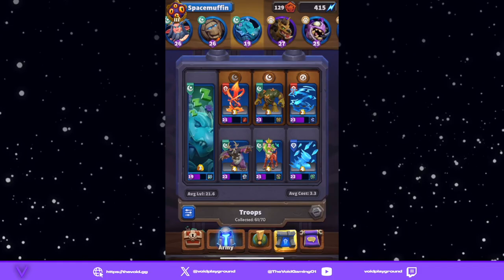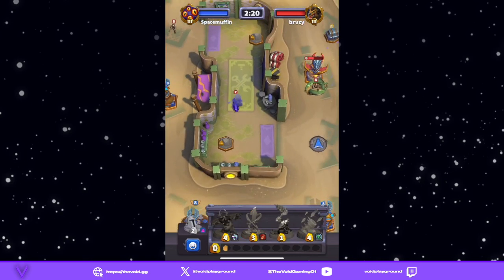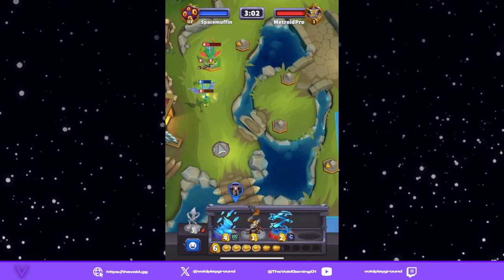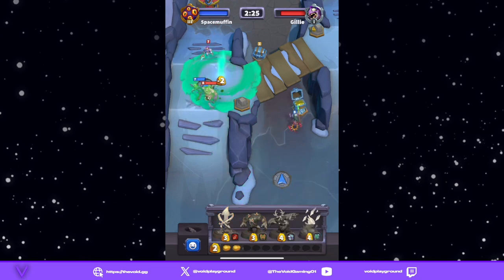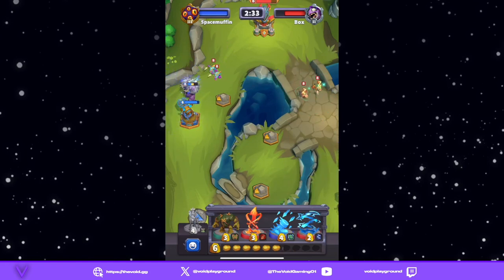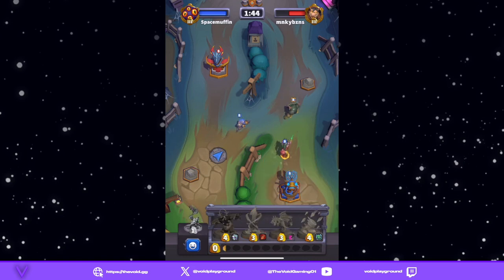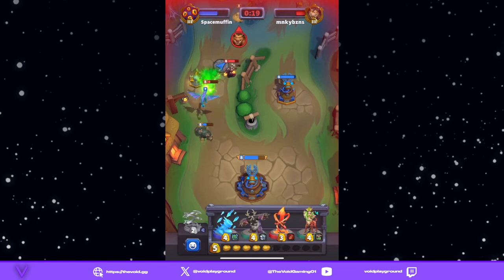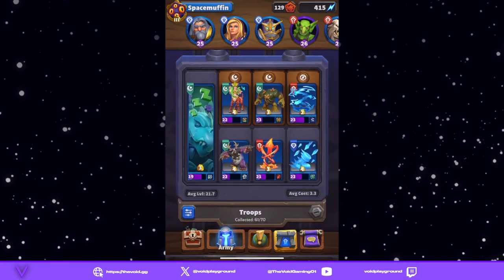Unleashing the Dream: Ysera Dominates Warcraft Rumble PVP!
In this video, we dive deep into Warcraft Rumble and showcase Ysera's powerful abilities in PVP! Watch as we unleash the dream with strategies to dominate your opponents on iOS, Android, and iPadOS. Learn how to master Ysera’s unique playstyle, build the perfect team, and take control of every battle. Whether you're new to Warcraft Rumble PVP or looking to enhance your skills, this guide covers everything you need to know to make Ysera the ultimate force on the battlefield. Join us and conquer the arena with the Dreamer's power!

Emerald Minis

Name: Innervate
Role: Spell
Family: Cenarion
Deploy Cost: 3 Gold
Traits: Emerald Dream

Description: Generate 4 Bonus Gold over the next 10 seconds.

Name: Emerald Whelps
Role: Troop
Family: Cenarion
Deploy Cost: 2 Gold
Health: 130
Damage: 110, plus 1 stack of Poison.
Traits: Poisonous, Elemental, Emerald Dream

Description: A menacing trio of Poisonous green Whelps.

Name: Hibernate
Role: Spell
Family: Cenarion
Radius: 8
Traits: Emerald Dream

Description: Puts enemies to sleep, preventing them from moving or attacking for 8 seconds. Taking damage will wake them.

Name: Emerald Drake
Role: Troop
Family: Cenarion
Health: 340
Damage: 64 per tick, 5 ticks per breath attack. Applies 3 stacks of Poison per breath, one stack at tick 1, 3 and 5.

Description: A fearsome green Drake protects the skies of the Emerald Dream, raining Poison down on its foes.